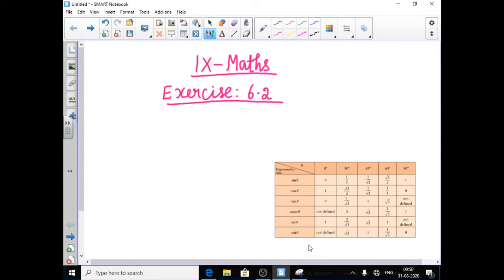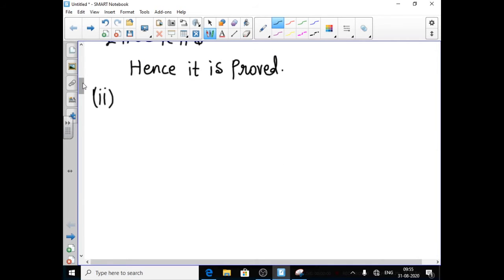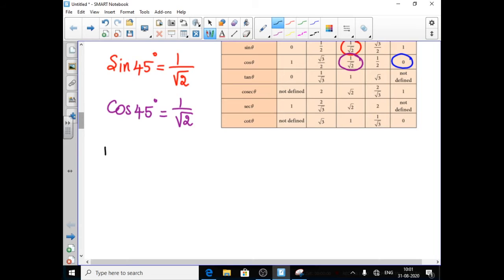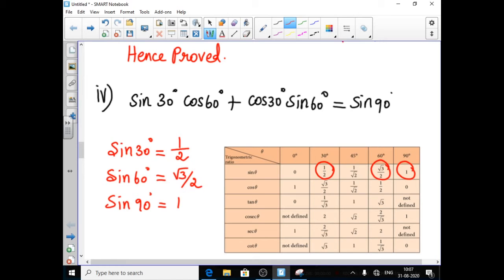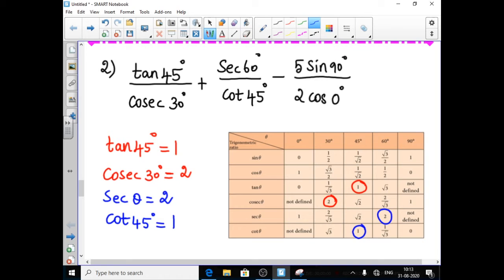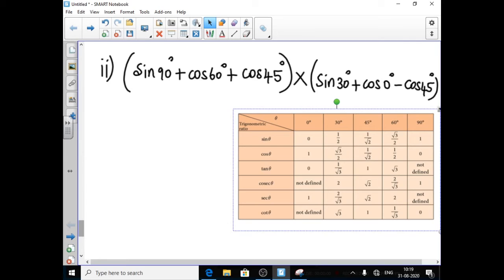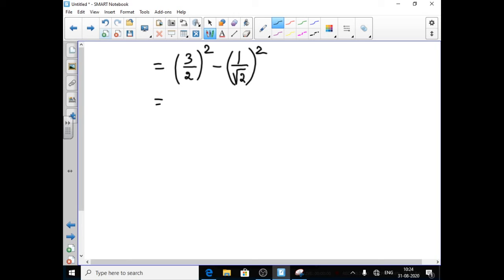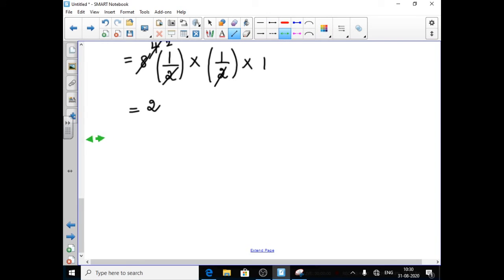9TH MATHS EX 6 2